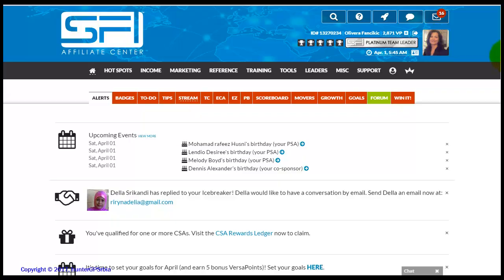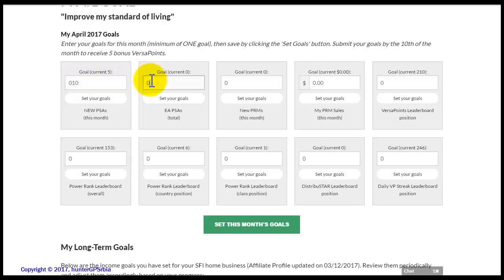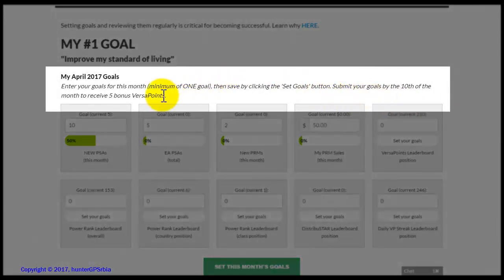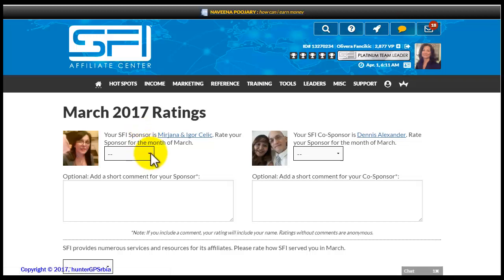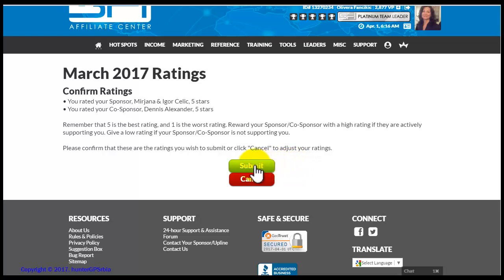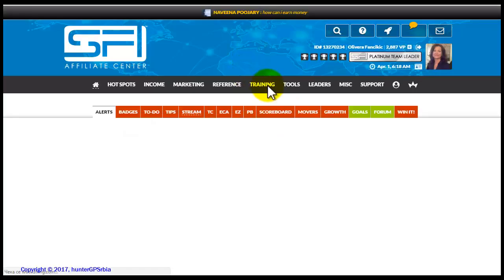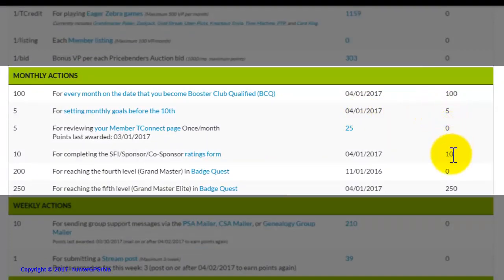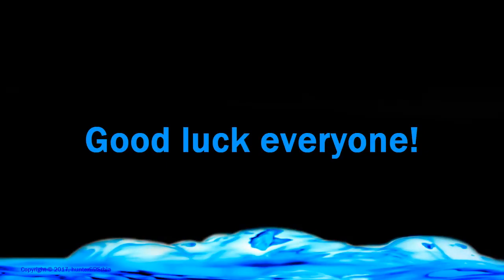The monthly actions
This is a tutorial for doing the monthly actions within the SFI Company.
Author: Olivera Fancikić, Platinum Team Leader
Owner: Zoran Uzelac , HunterGPSerbia